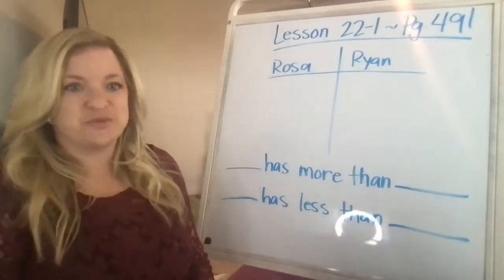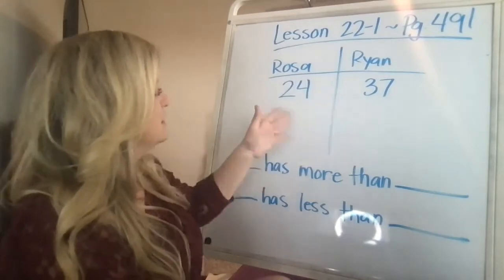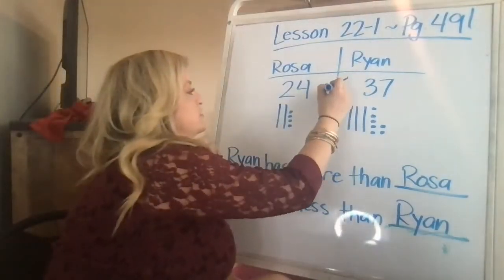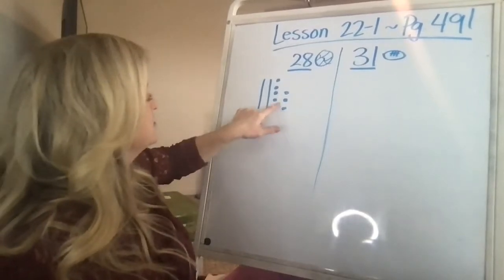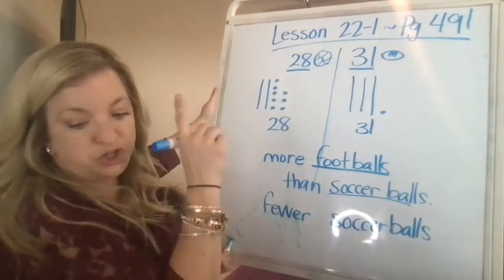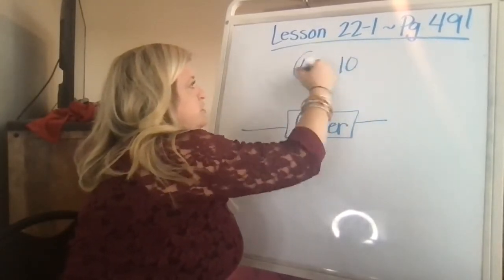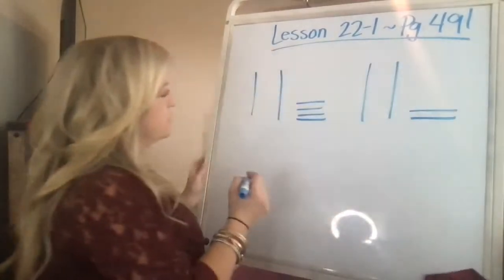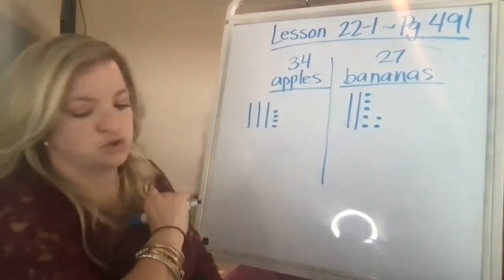Math Lesson 22-1 - Monday - Pgs. 491-494